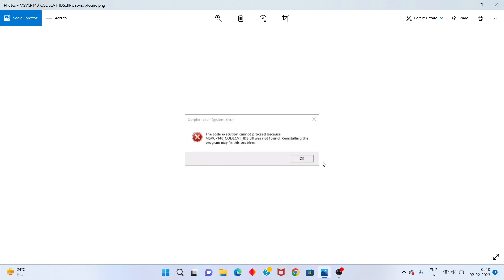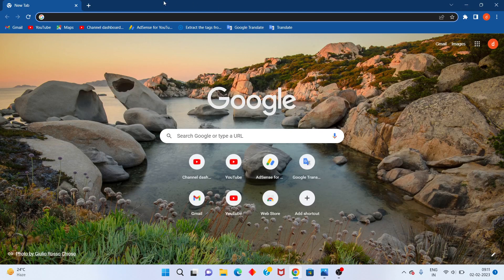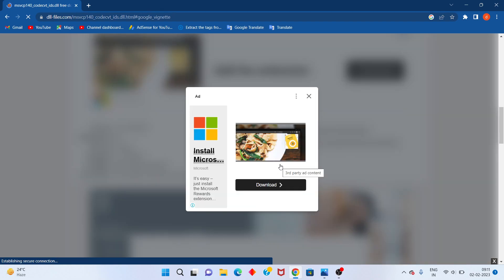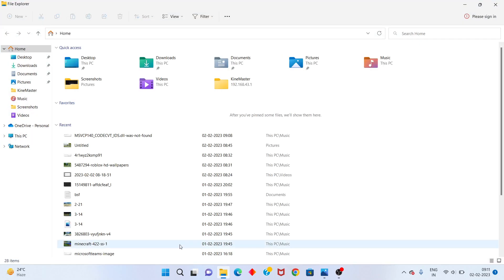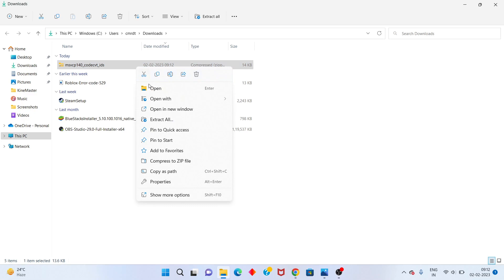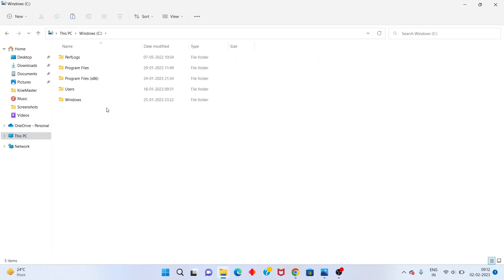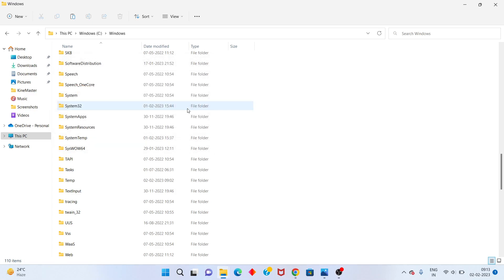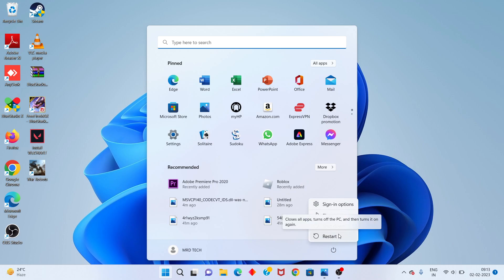MSVCP140_CODECVT_IDS.dll was not found - solved (2023)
If you received this error message you may need to reinstall the Microsoft Visual C++ Redistributables on your PC. You can locate and download this file here. After this completes installing restart your PC.

To fix the VCRuntime140 dll or MSVCP140 dll error you need to install the correct library (Microsoft Visual C++ Redistributable package) on your computer. Now there are two libraries you can install: One for 64-bit applications and one for 32-bit applications. Choose the one right for your PC and install it.

msvcp140_codecvt_ids.dll was not found
msvcp140_codecvt_ids.dll microsoft
msvcp140_codecvt_ids.dll was not found adobe
how do i fix msvcp140 dll not found
msvcp140_codecvt_ids.dll 64 bit download